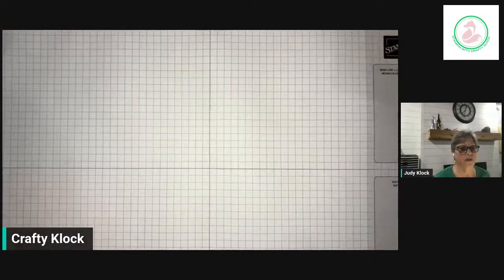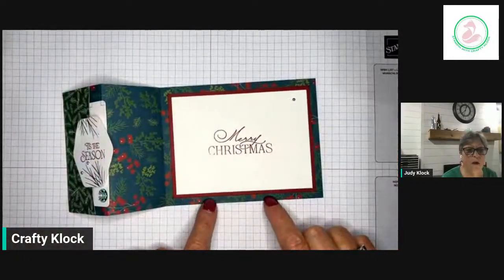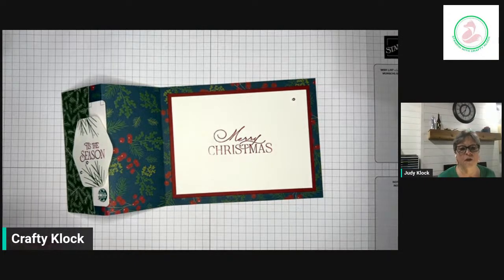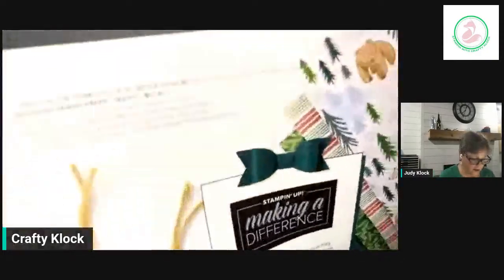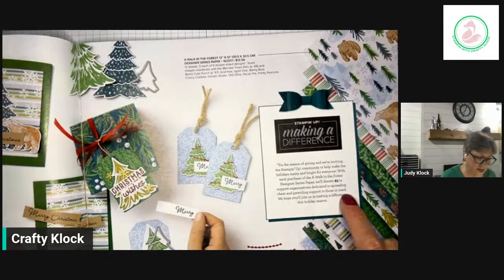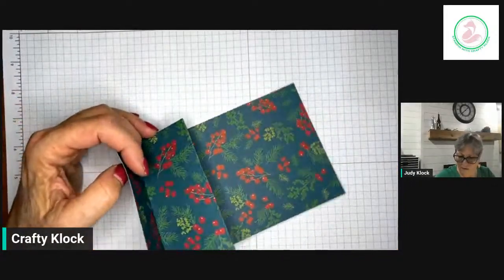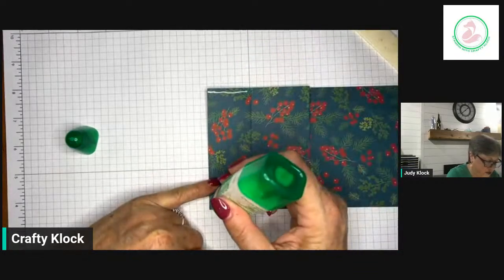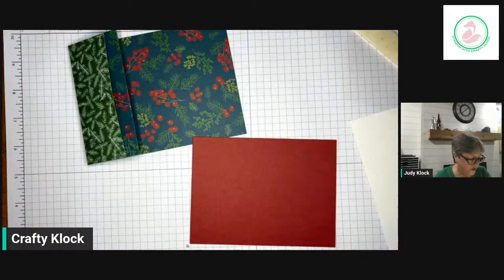2 Fun Gift Card Holders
The holidays are fast approaching! Let's get ready with some fun, easy gift card holders!

Happy Stamping!
Judy Klock
Stampin' Up! Independent Demonstrator

I am an Independent Stampin’ Up!® Demonstrator and all images are copyright Stampin’ Up!® Thank you for your support.